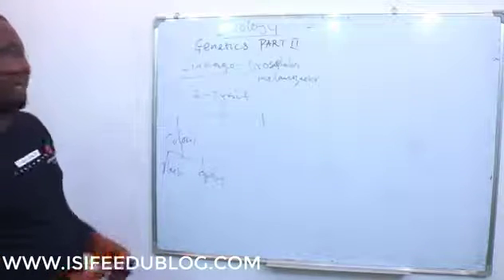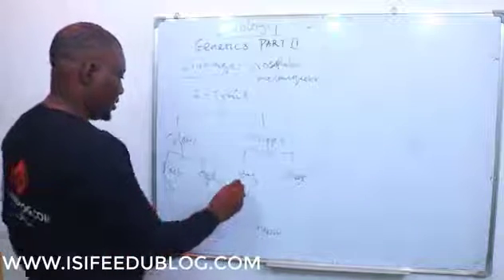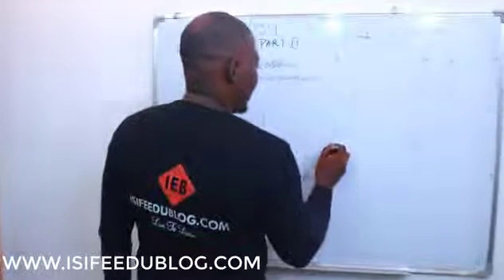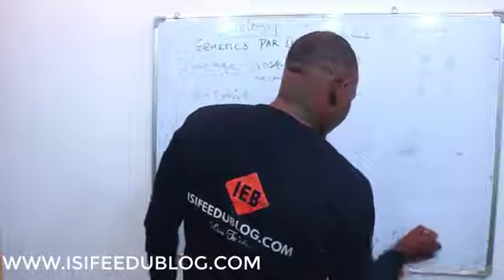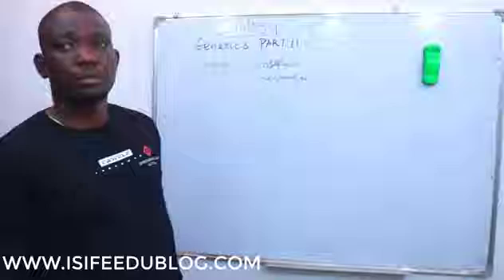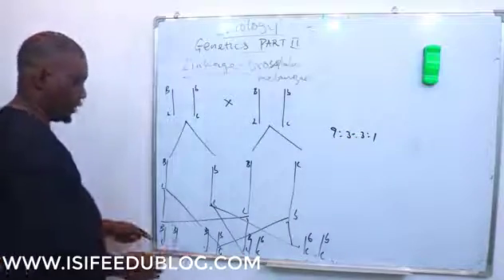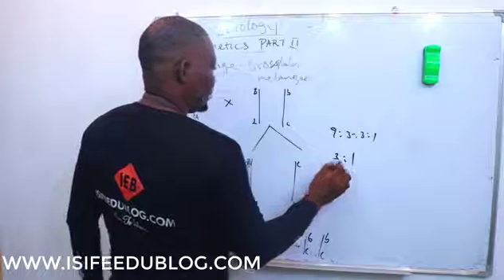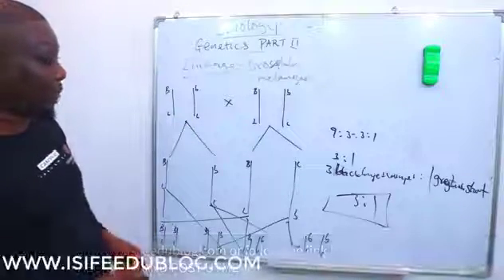Mendelian's Genetics | Deviation from the mendelian's law | What is LINKAGE | Definition of LINKAGE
Mendelian's Genetics | Deviation from the mendelian's law | What is SEX-LINKAGE | what is LINKAGE

Genetic Linkage
Genetic linkage can be defined as the tendency for alleles close together on the same chromosome to be transmitted together as an intact unit though meiosis

Follow the link below for more tutorials on Mendelian Genetics

free video tutorials on Mendelian Genetics

FOR QUIZ.